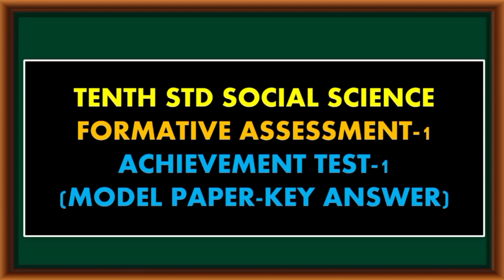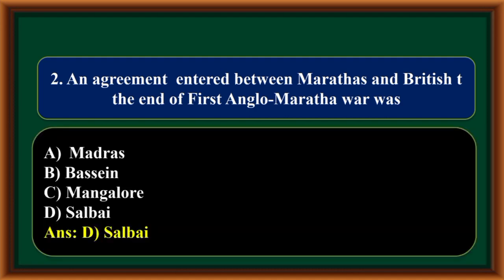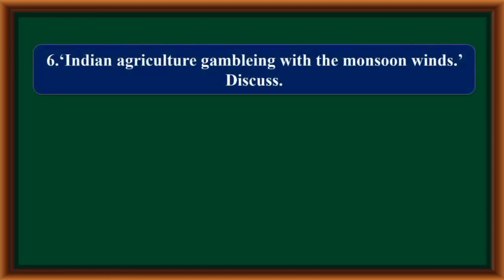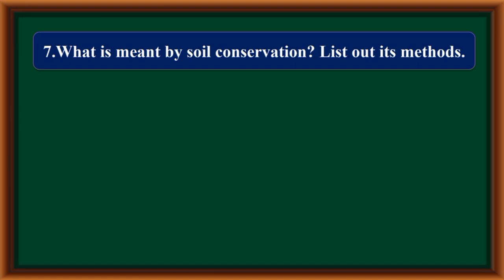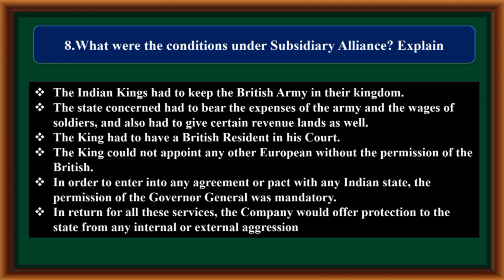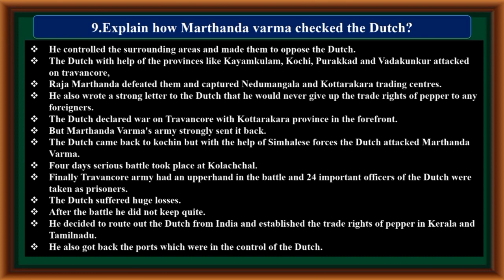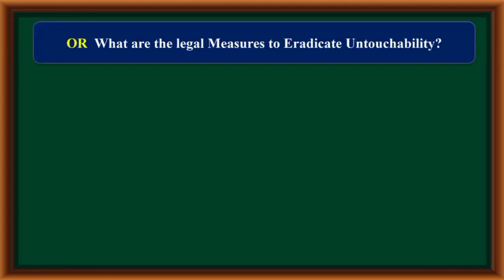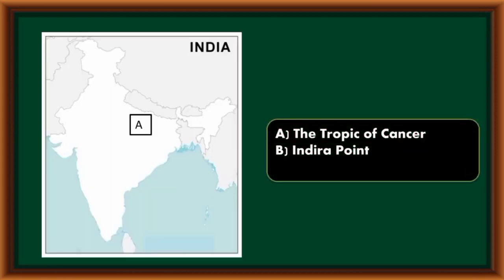SSLC SOCIAL SCIENCE ACHIEVEMENT TEST 1 QUESTION PAPER WITH ANSWER